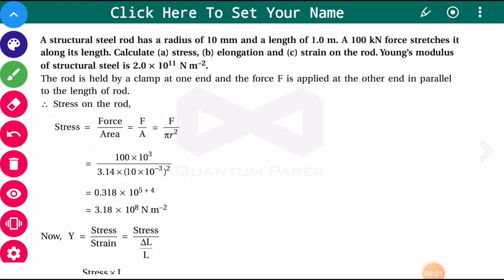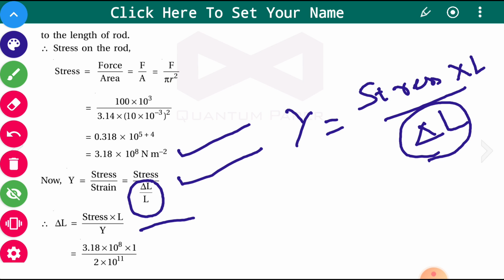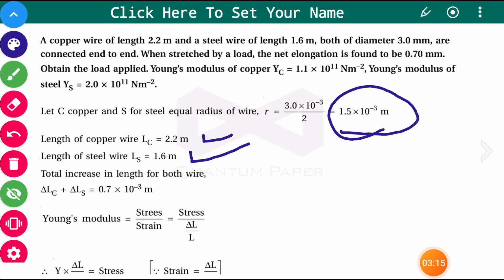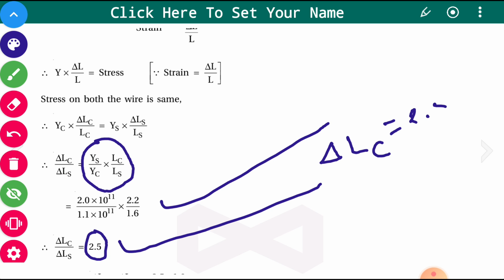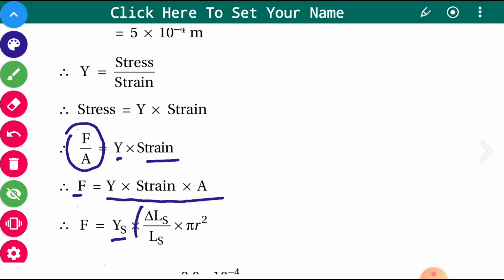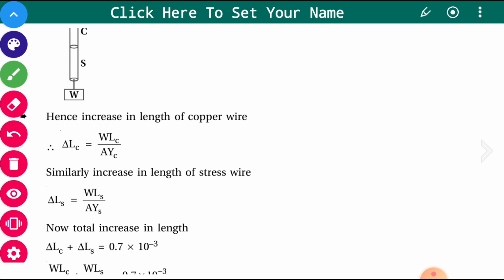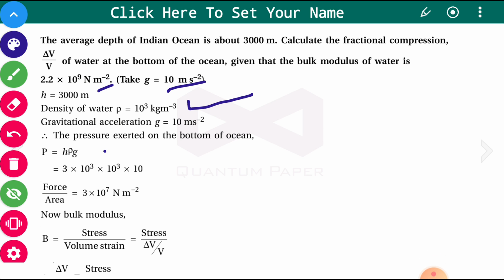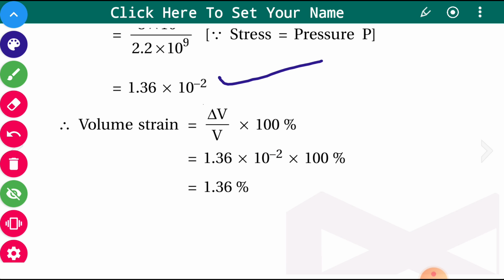Class 11 physics ncert ch 9 illustrations